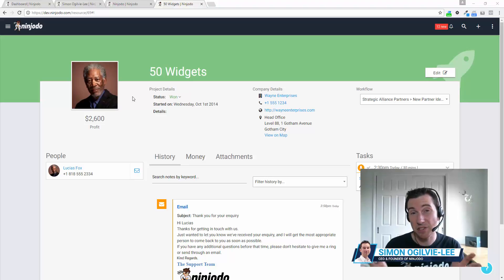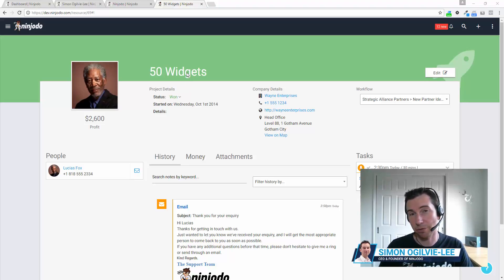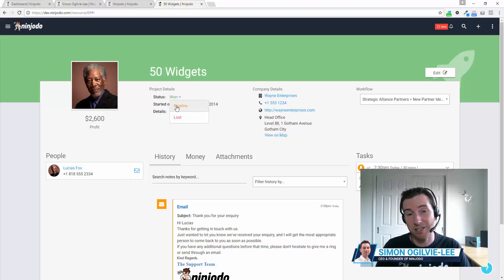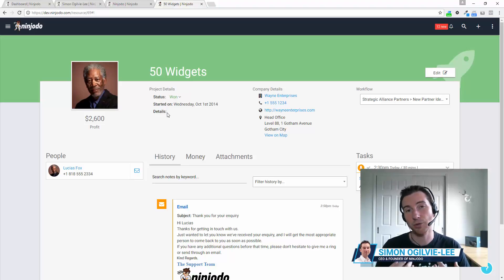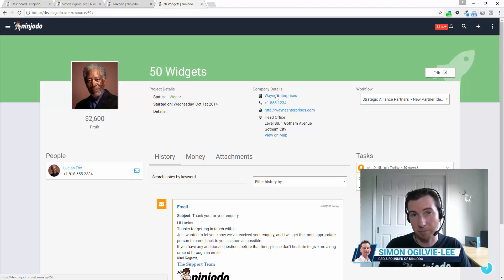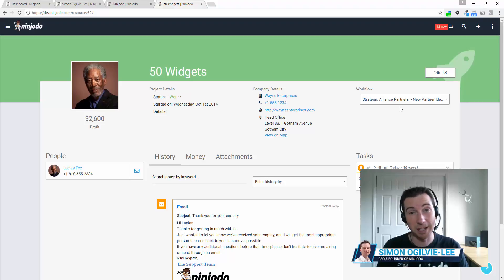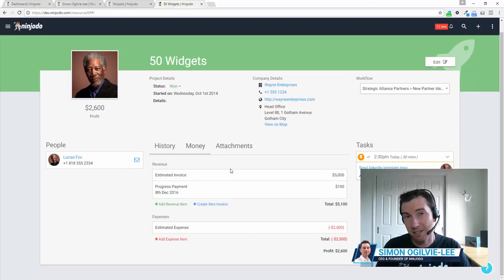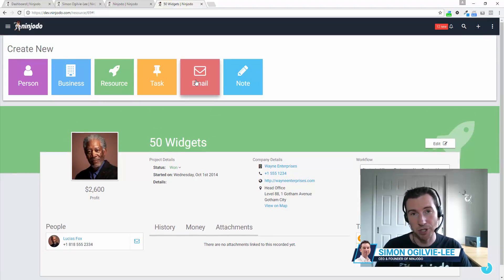How To Track Sales and Deals Like A Boss | Ninjodo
Whether you sell products or services, to customers or clients, retail or B2B, if you're not selling, you're in business.

Keeping track of a sale when you're in single digits is easy, but when you start really crushing it, you need to get this stuff out of your head and into a system.

That frees up your time and focus to double down and really grow as a business.

A CRM or Sales Tracking Software tool like Ninjodo allows you to do just that.

Track everything about a sale, deal, project, job, whatever you call it, you've typically got the following you want to be able to know at a moments notice:

 -  Name of the deal
 -  The status (is it Won, did you Lose it? or is it still in the Pipeline?)
 -  Start dates, Due dates,
 -  In depth details
 -  Revenue, Expenses & Profit
 -  Who's involved, not just the customer or client, but any contractors or suppliers you used
 -  Emails, Phone calls, meeting, general case notes
 -  Attachments such as; job briefs, proposals, scope documents, visual assets

And what about your WORKFLOW?

Your business is unique, and that means it probably has a distinct process or set of steps to deliver that deal or project.

Set up your own unique, custom workflow to follow, complete with task, email templates and checklists depending on what you need.

Now imagine having access or all this at a moments notice, from any device, wherever you are in the world.